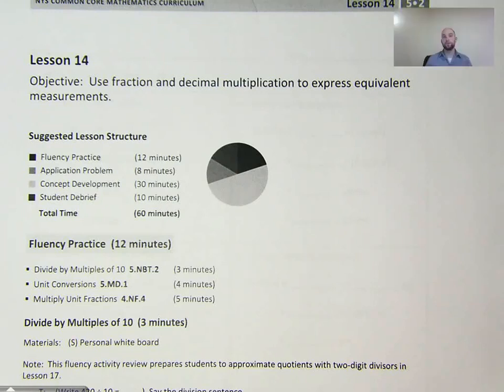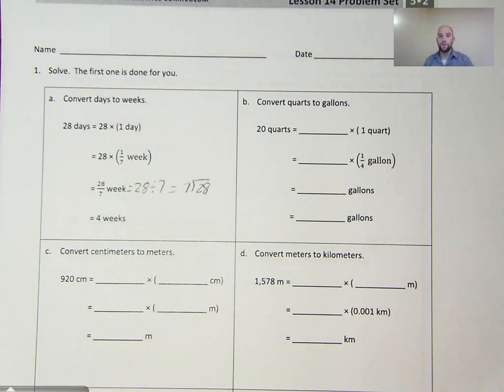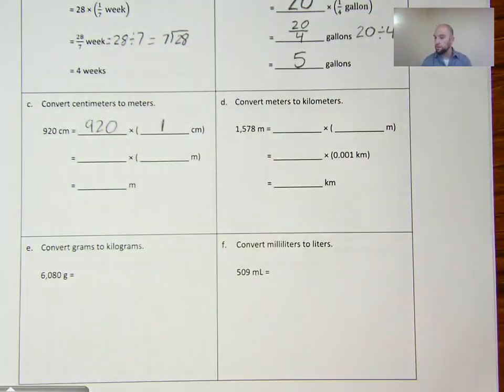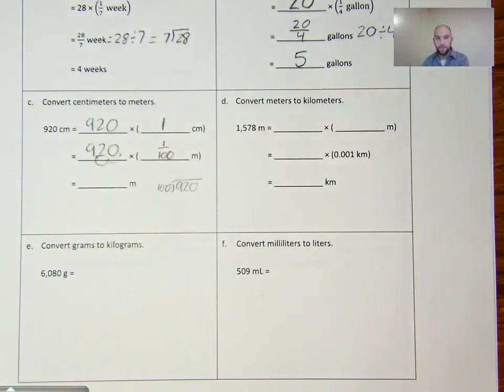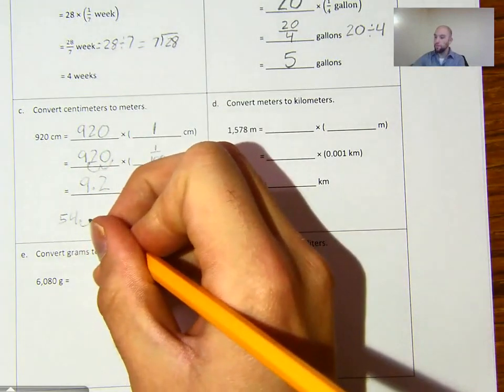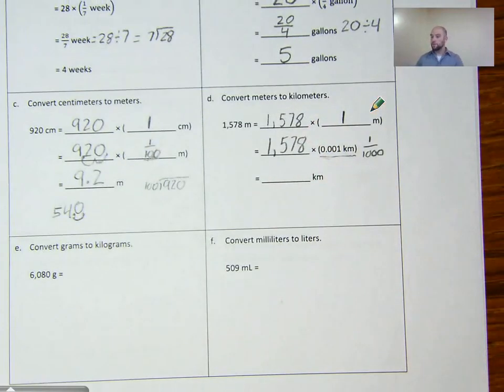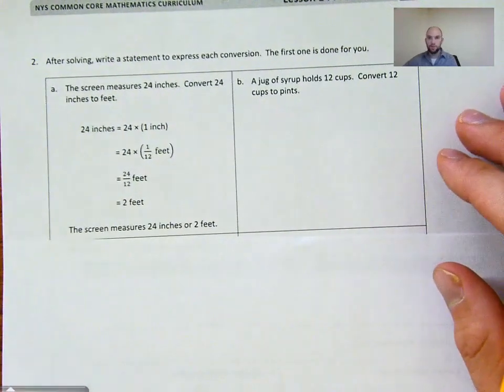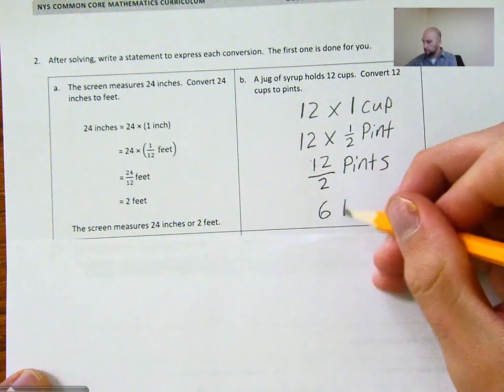5th Grade EngageNY Math - Module 2 Lesson 14 Measurement Word Problems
5th Grade EngageNY Math - Module 2 Lesson 14 Measurement Word Problems